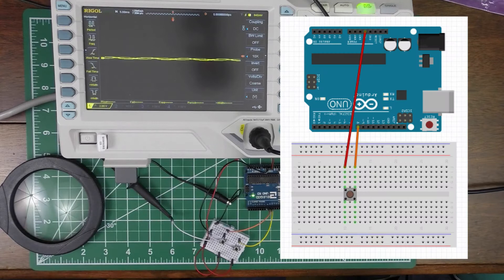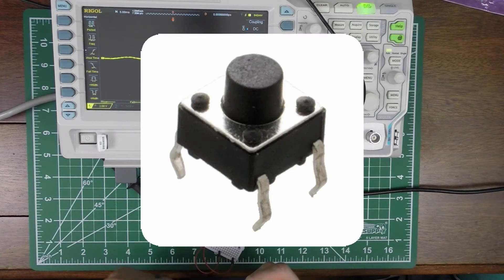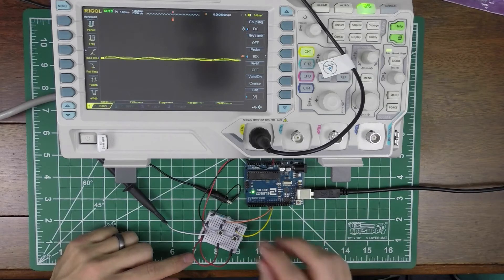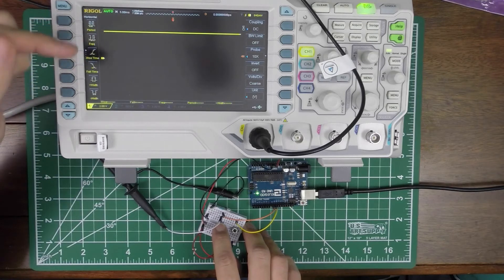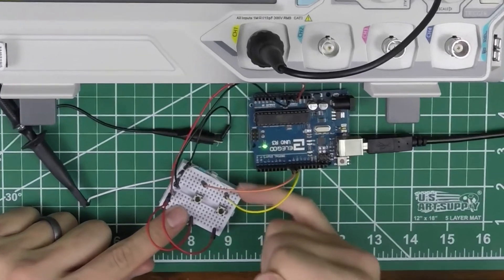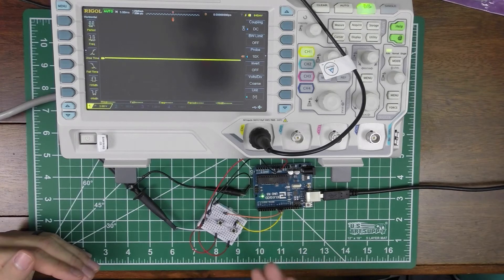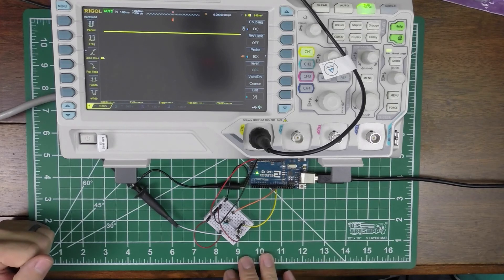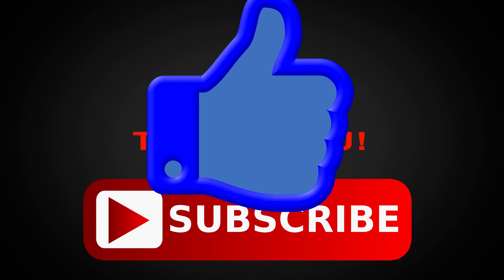How to Hook Up a Push Button for Robotics Projects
This is a short video showing you the proper way to connect a push button to your robotics project.